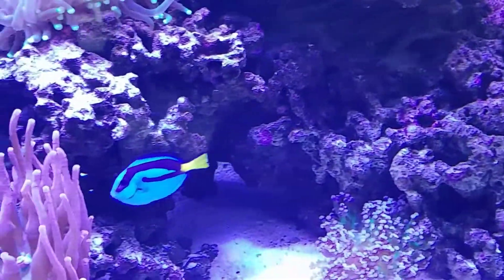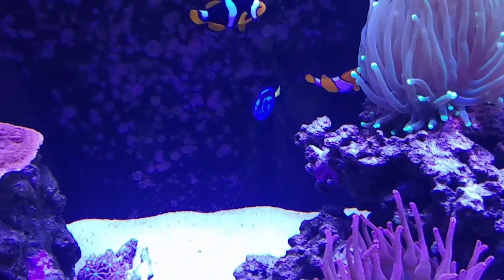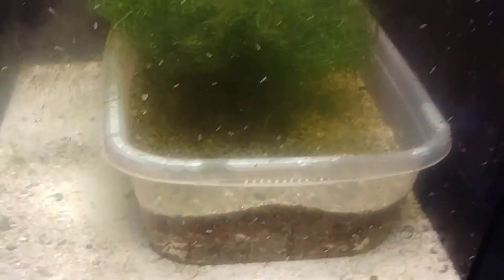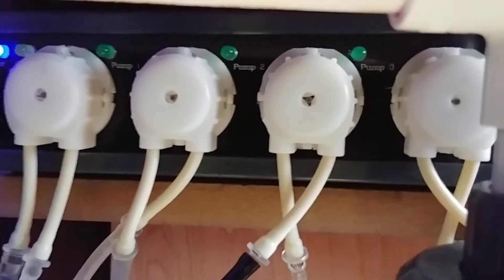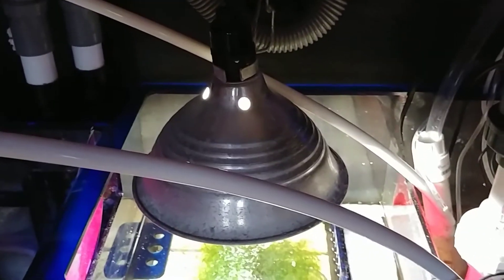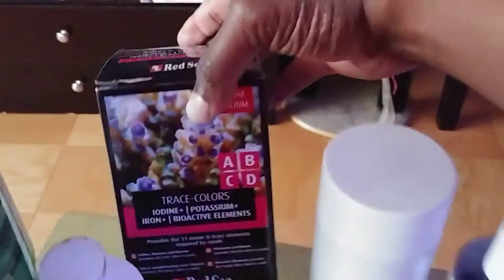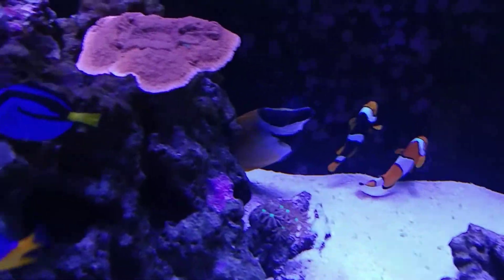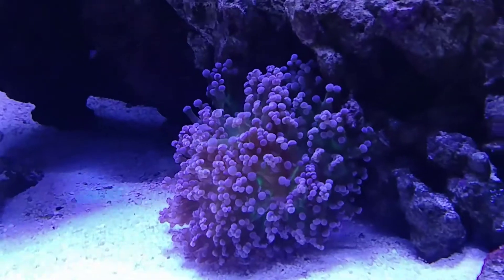Reef update,Carbon & HLLE effects on Hippo Tang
Reef update, carbon and HLLE effects on tangs